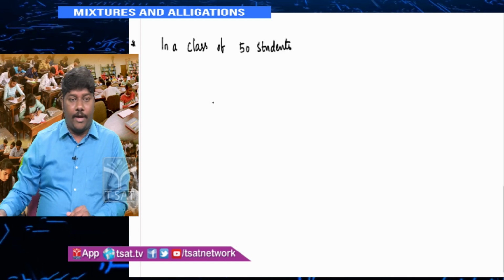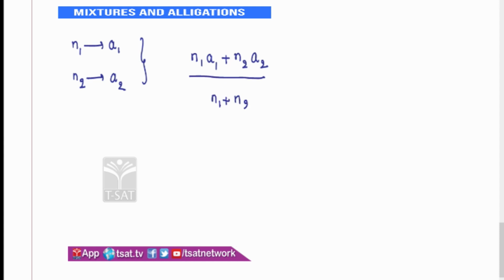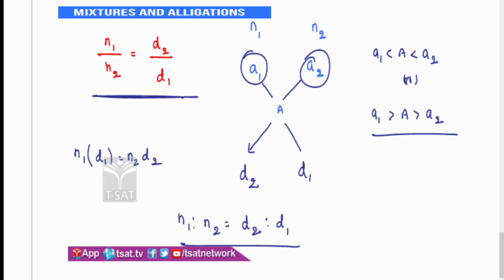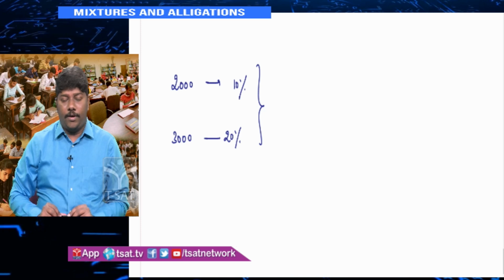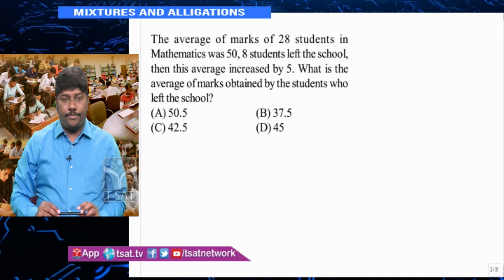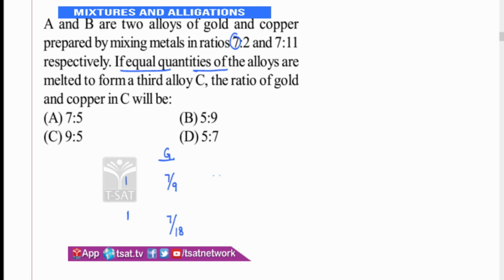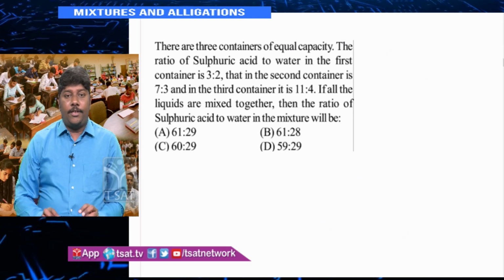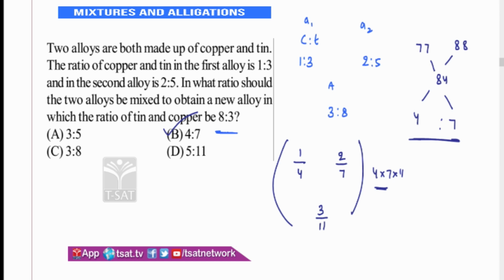SSC CGL || Quantitative Aptitude - Mixtures and Allegations (Part-1) || T-SAT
T-SAT Network Digital Classes are Now Available on Following Platforms:

👉Install T-SAT App:
1. For Android Users: Play Store
2. For Apple Users: AppStore